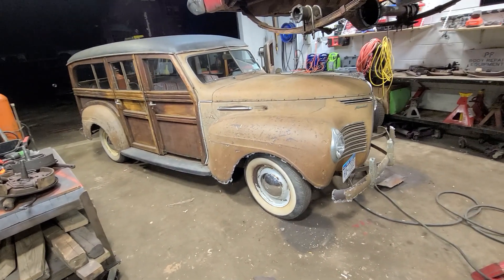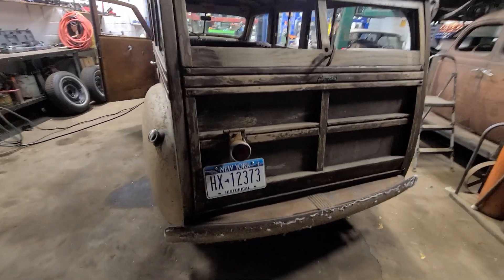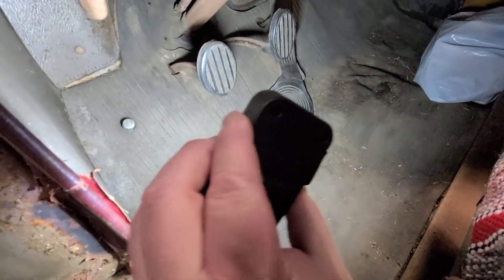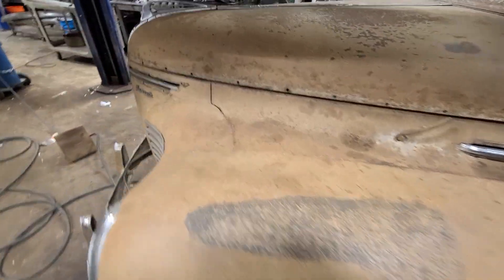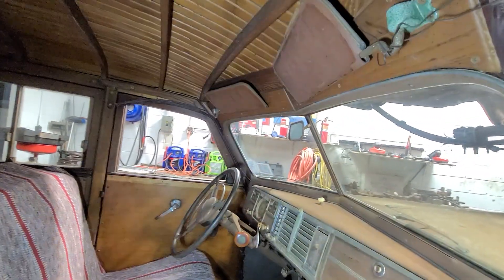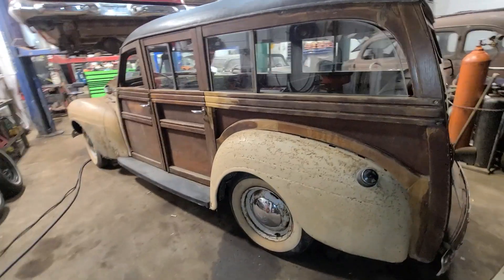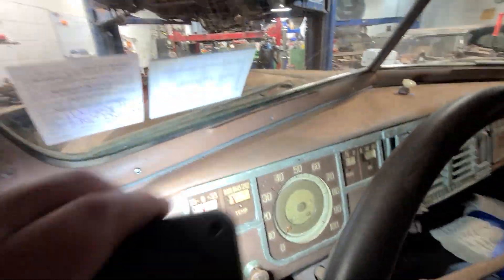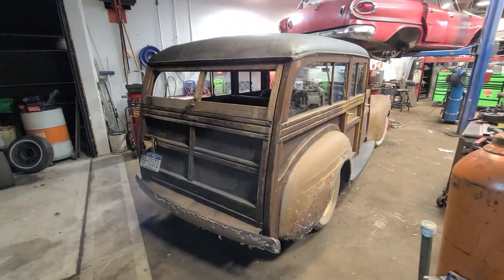1940 PLYMOUTH WOODY WAGON AT